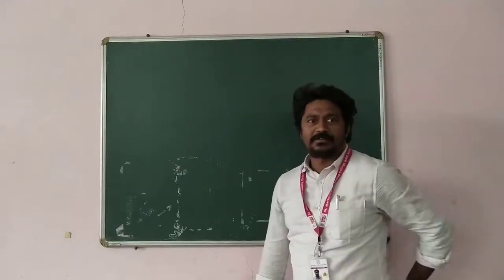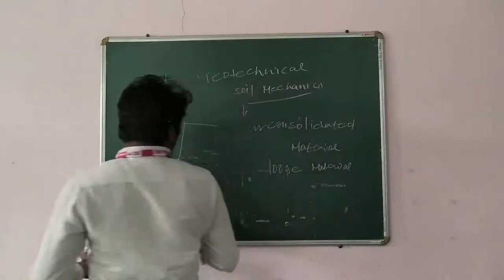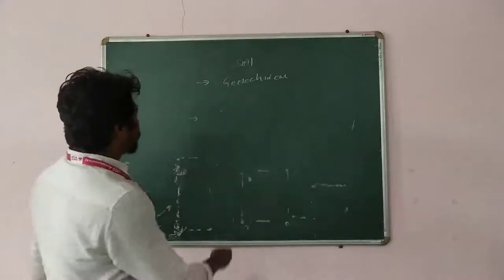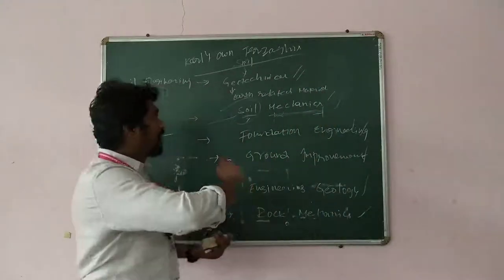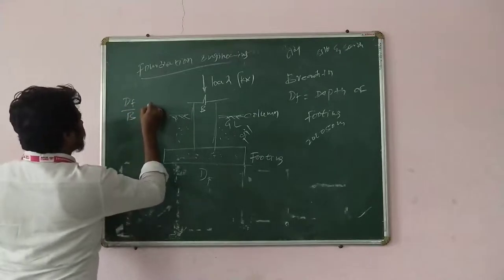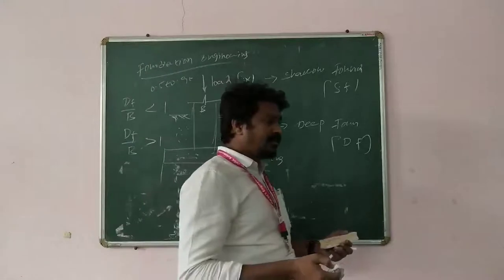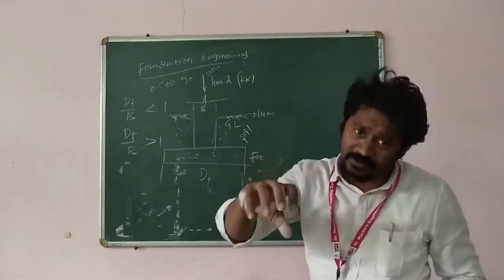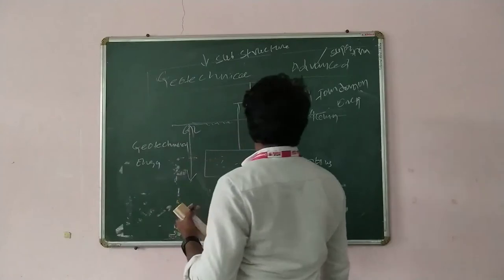Importance of geotechnical engineering